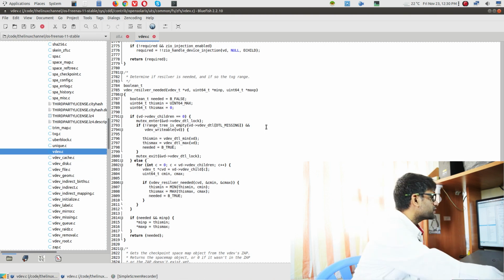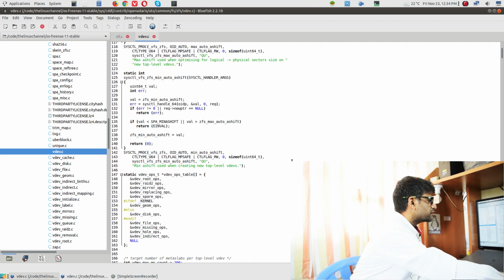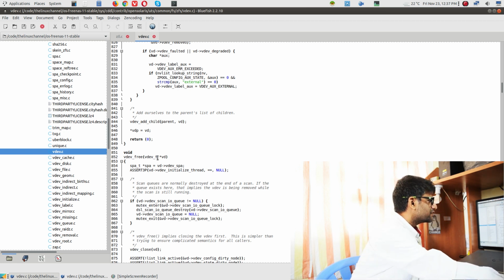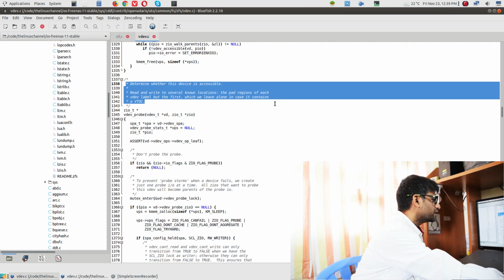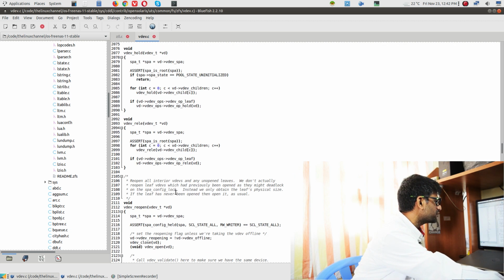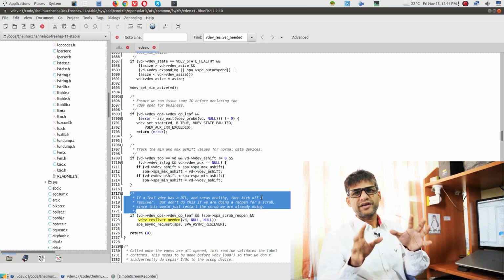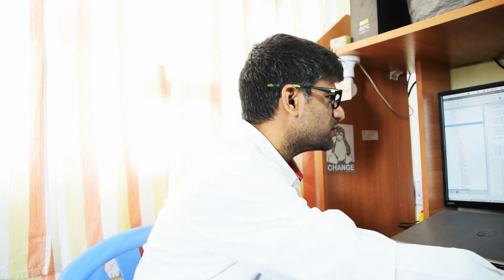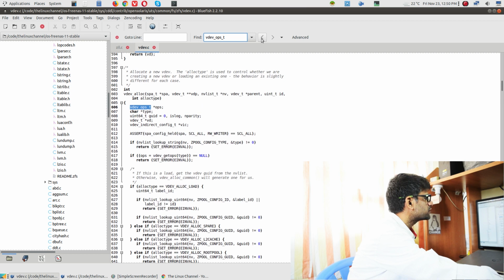0x17f NAS OS | OpenZFS code-walk | vdev APIs | vdev_open() | vdev_close() | vdev_resilver_needed()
0x17a NAS OS || ZFS Compression || LZ4, ZLE, GZIP, LZJB || Compression Hardware Accelerator Cards || OpenZFS codewalk || FreeNAS Source
0x16d NAS OS || FreeNAS vs UnRAID vs Rockstor vs OpenMediaVault vs Ubuntu Server || my DIY NAS build